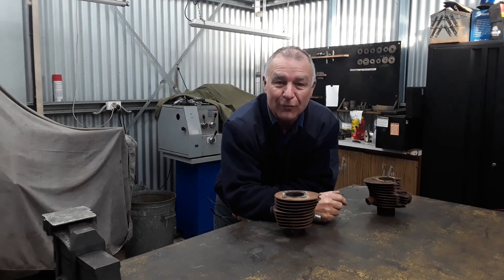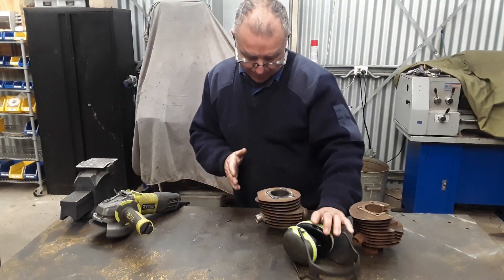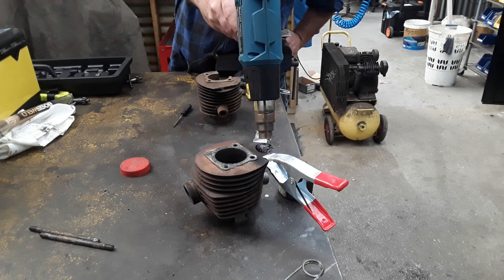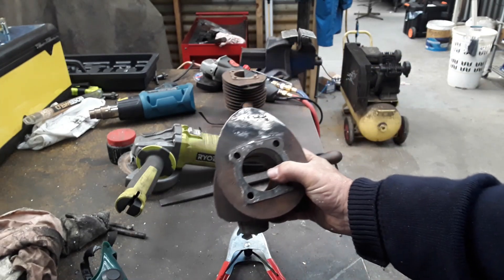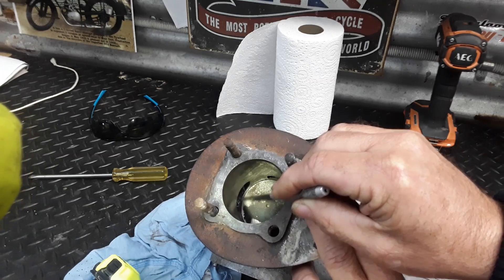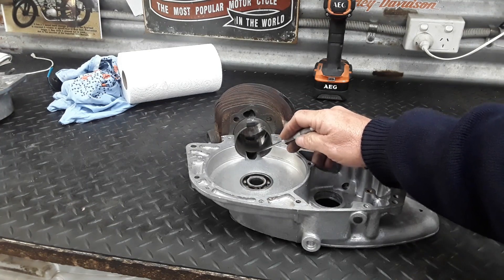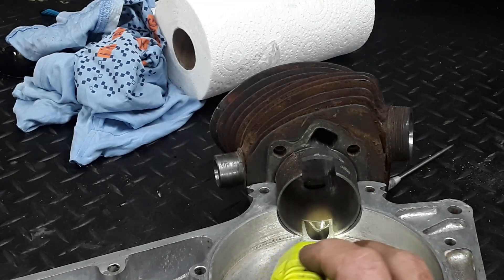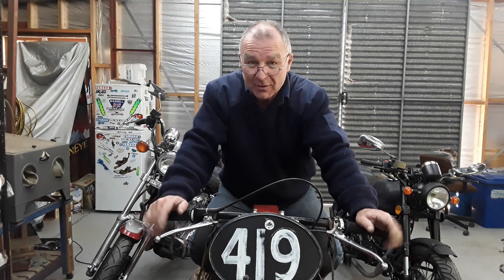Workshop Update 19 05 23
Repairs to BSA Bantam barrel including port clean up, and finishing repairs to  crankcase.